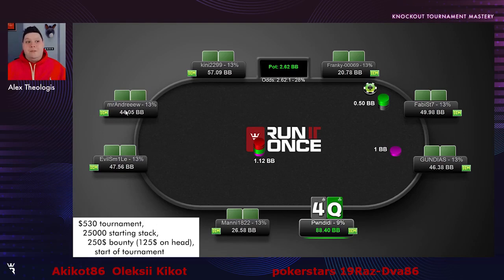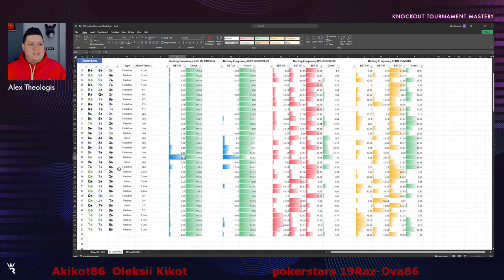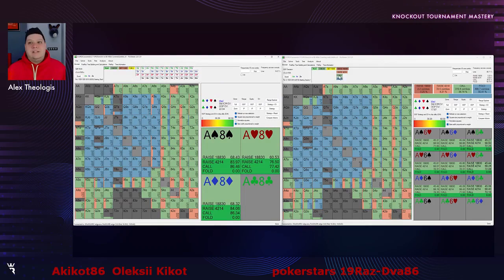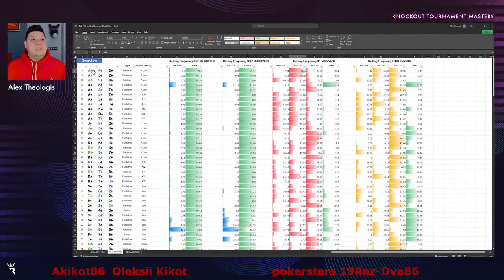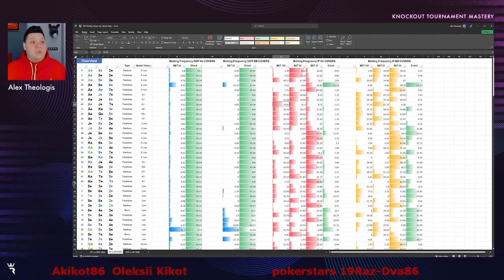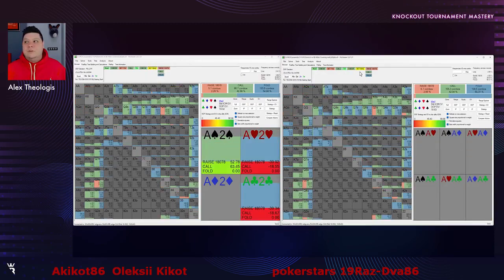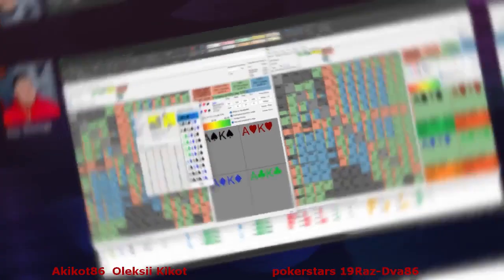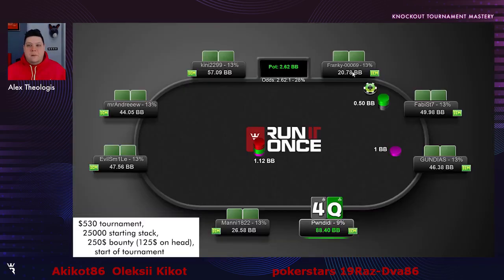11 Postflop Adjustments Covering and Covered